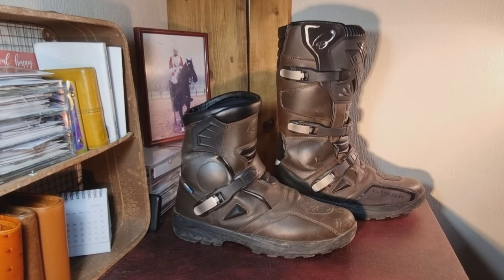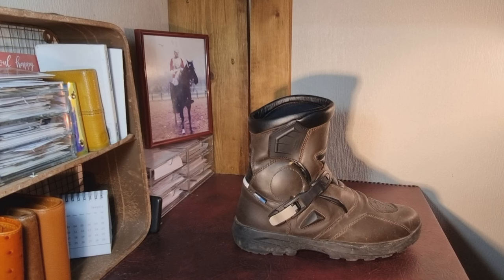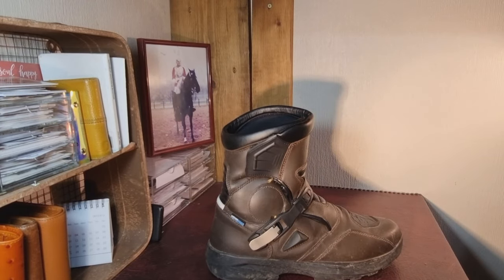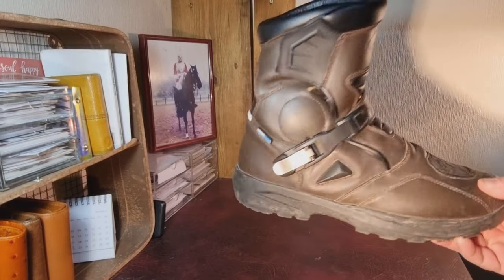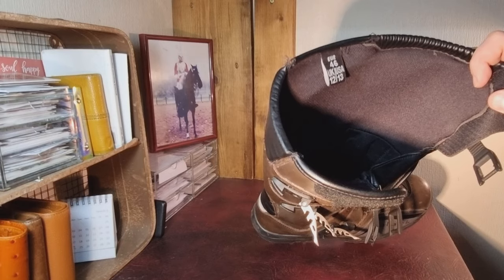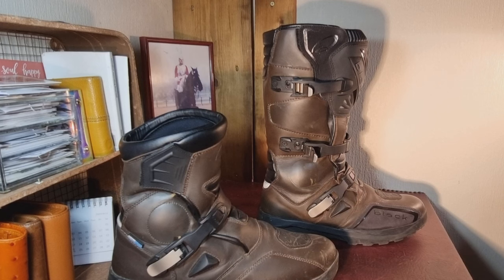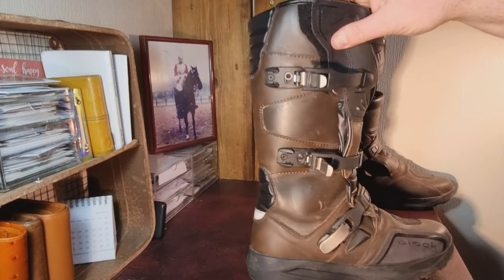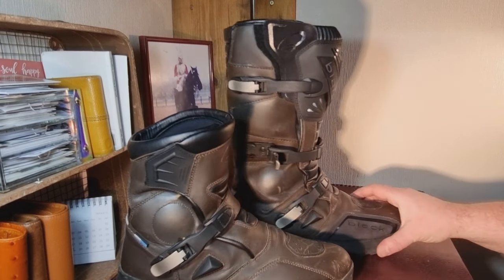Adventure boots for big legs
adventure boots look great and offer good protection and comfort (or they should), the problem comes when you have calves the size of a medium sized tree. What boot can you buy that will accommodate big calves? (21" at the thickest point)
Both pairs of boots are from Ghost bikes but the short ones seem to be discontinued.
As always there is a list down below of everything I used in the video, and it is all brought with my own money.

Ride safe and Live Life large.
Pete

Filmed on Samsung S21 Ultra
Microphone from Rode